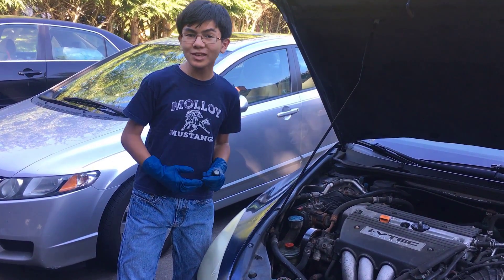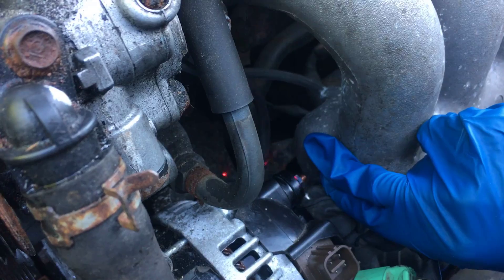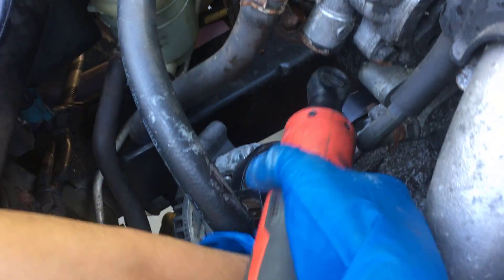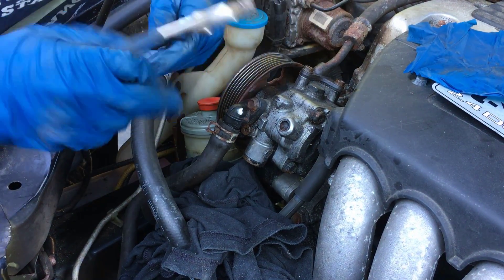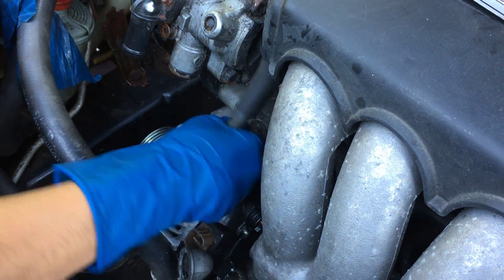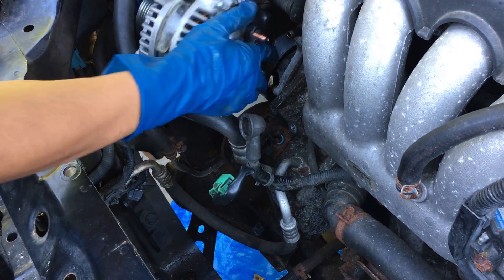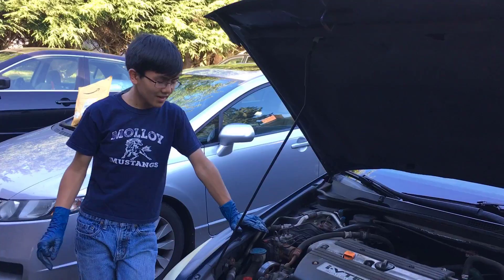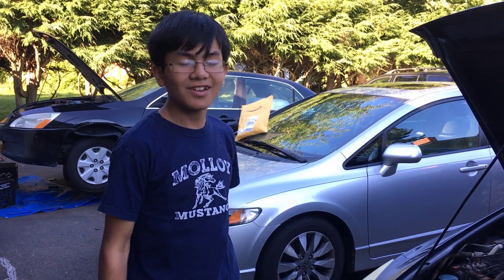How To Remove & Install Alternator 2003-2007 Honda Accord | DIY Auto Repair By Young Mechanic Aiman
In this video young mechanic Aiman will share with you ways on how to remove and install alternator on a 2003 Honda Accord  2.4L engine.  The process should be the same for all Honda models DX LX EX especially Accord years 2004, 2005, 2006 and 2007.

In summary, the steps are as follows:
Disconnect negative battery cable.
Remove drive belt.
Remove alternator connector and main power wire (10mm)
Remove three bolts securing alternator to the engine block.
Remove alternator from car through the power steering hose and AC line.
Installation is opposite of removal.

Although there are many auto repair tutorial videos out there, some of which are done by professional mechanics, young Aiman, an aspiring mechanical engineer, hopes that his step-by-steps / instructions on how to remove / install aternator on Honda Accord vehicles would be entertaining and useful to other DIY persons who are interested in repairing their own cars.

How your car’s alternator works:
The alternator, which is located on the engine, provides power to the battery and continuously charges the battery and the car’s electrical systems and computers.  Its primary job is to keep the electrical system up and running in place of the battery. The battery’s job is to start the car, and the alternator keeps it running.

Signs your alternator is failing:

In some cases, when an alternator is about to die, there are a few warning signs.

Identifying what those signs are can signal you to have it checked by a mechanic, which can save you from being stranded on the road.

One of the most common signs of a faltering alternator is when the headlights start pulsating at night, from dim to bright.

Some alternators may stop working if they are charging several electronics at once.

Other signs may include an electrical burning smell coming from the alternator, or the battery, the alternator warning light or other dashboard warning lights turning on.

A struggling alternator may also cause your car radio or other electrical components to work intermittently, or cause a squealing noise in your car’s engine.

This video is presented to you by young mechanic Aiman-Imran Zulhilmi Anuar.  Please be sure to watch other DIY auto repair videos on Aiman's EyeOnAiman youtube channel & facebook page.